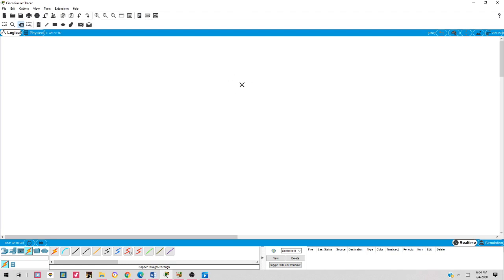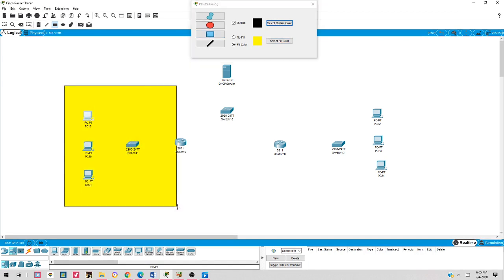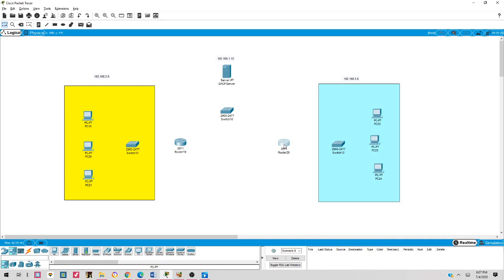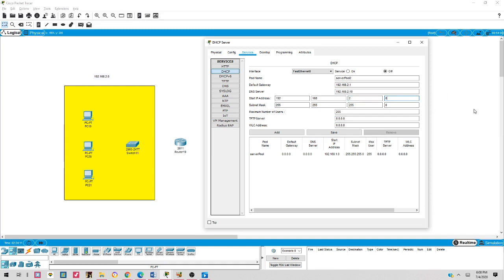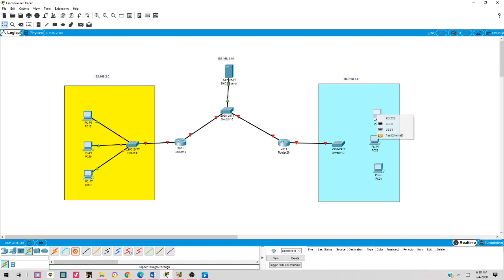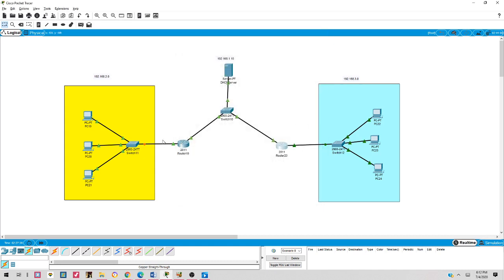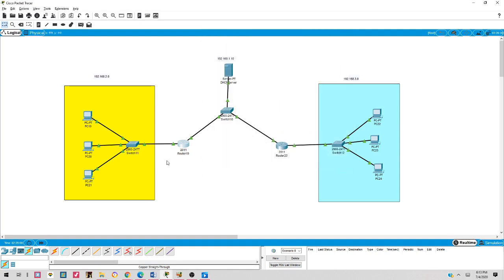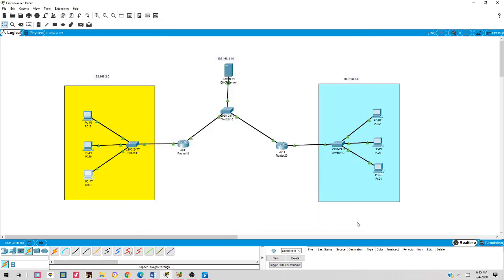DHCP Server Configuration using Cisco Packet Tracer